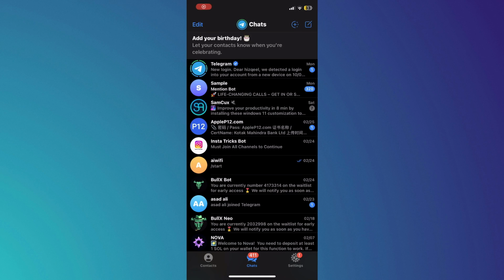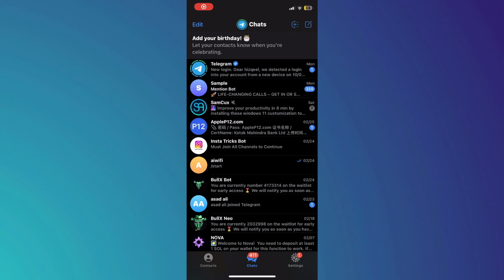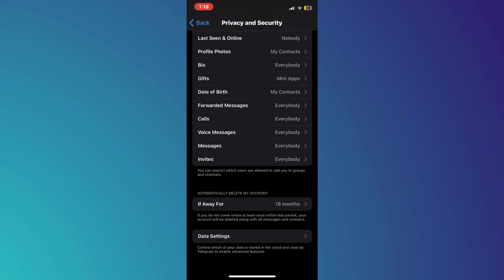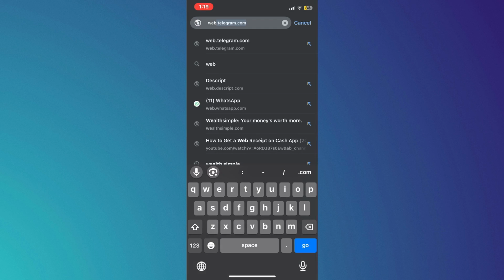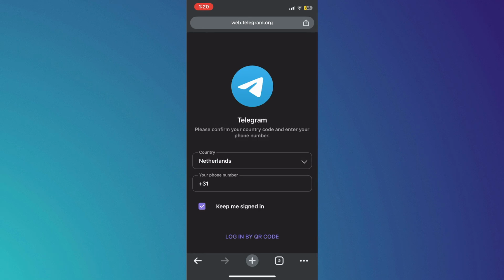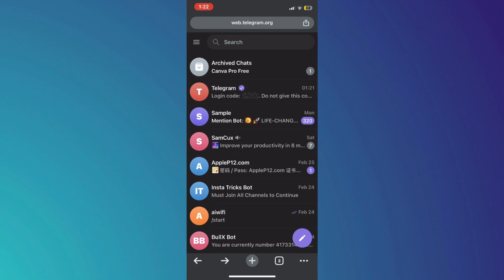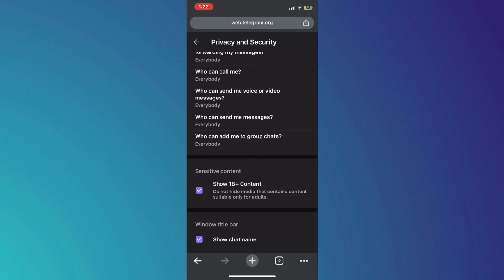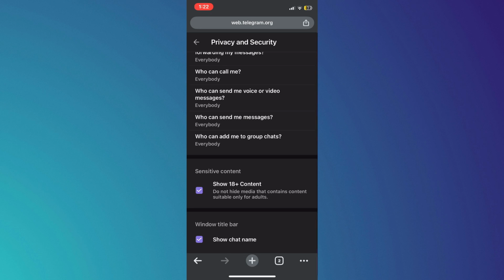How to Enable Sensitive Content on Telegram iPhone (2025 Guide)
Trying to view sensitive content on Telegram for iPhone? This step-by-step guide will show you how to disable content restrictions and access all channels on iOS.